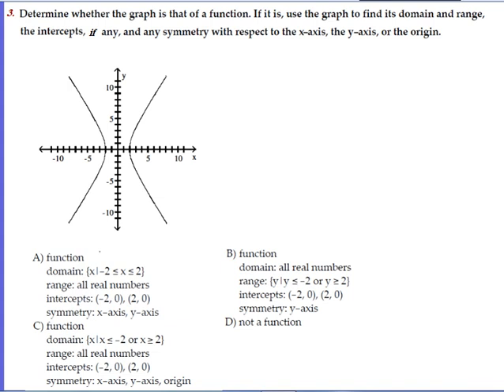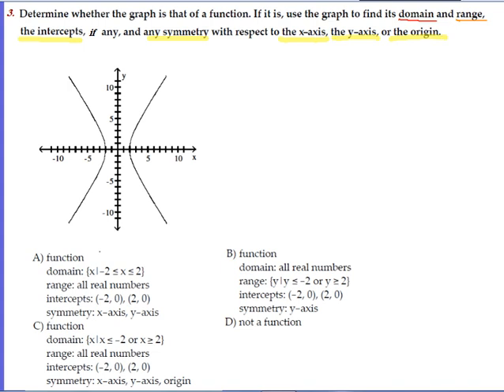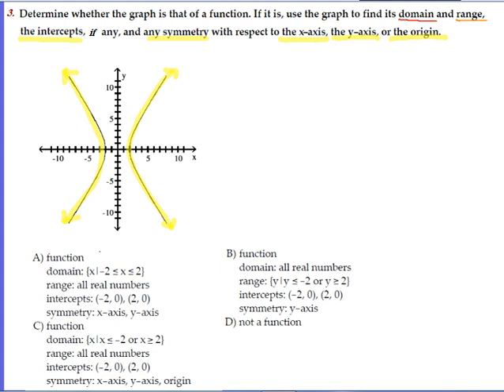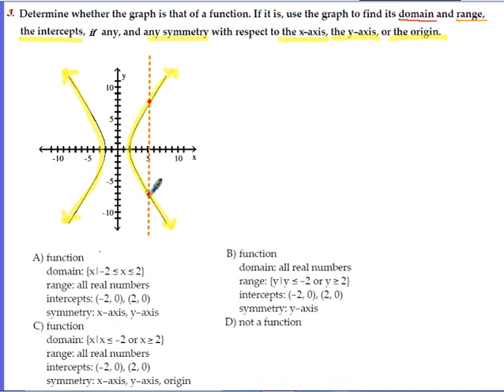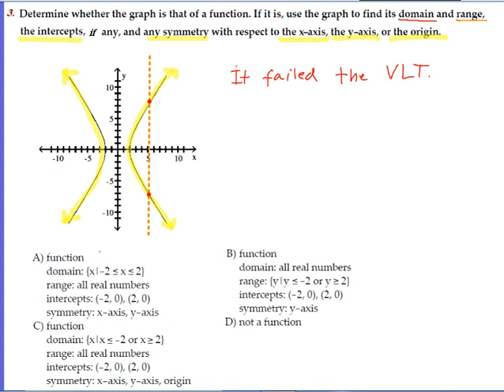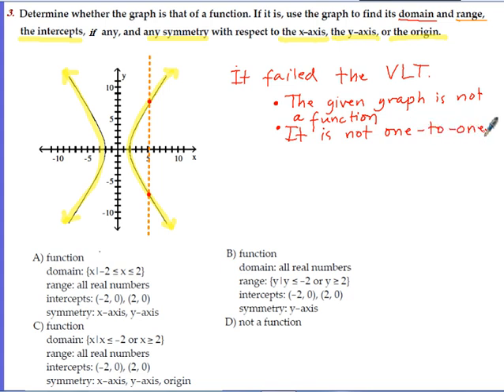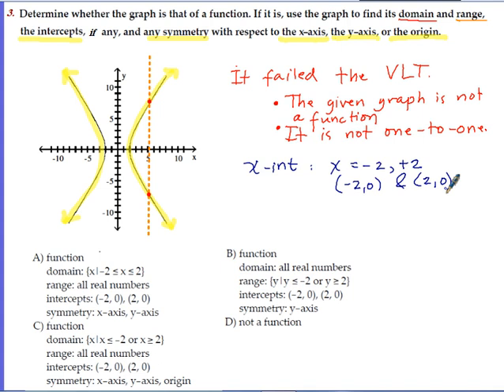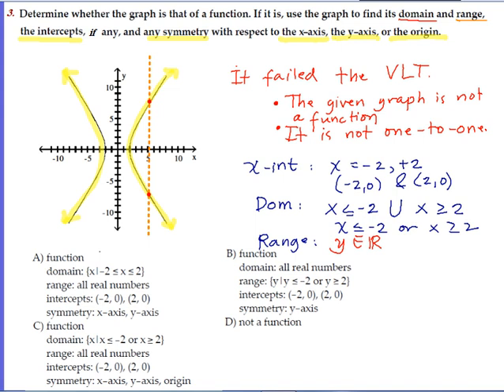Functions & Mathematical Models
Tests & Problems